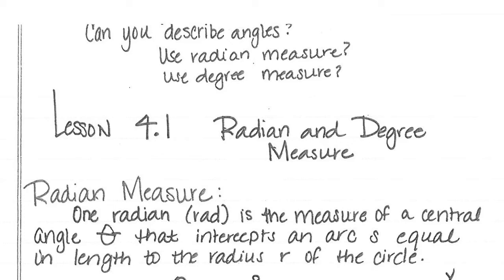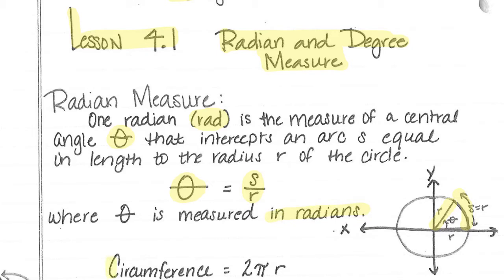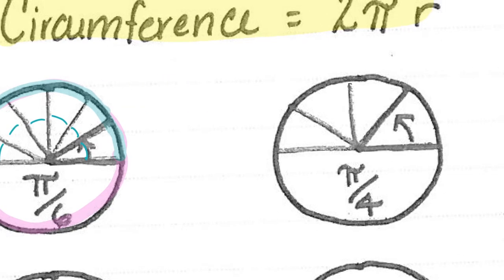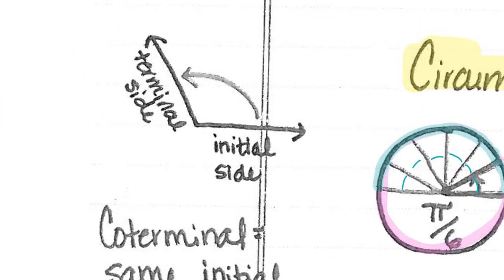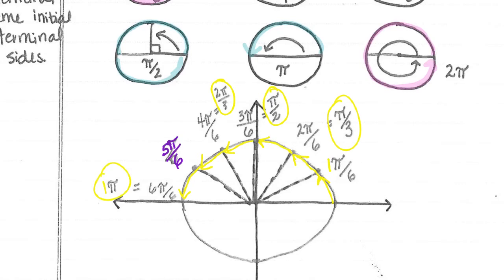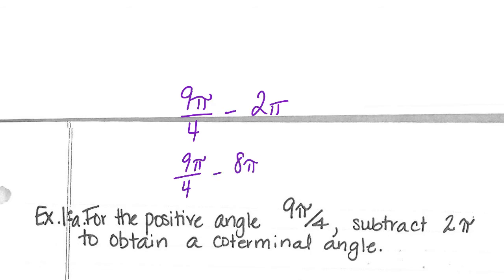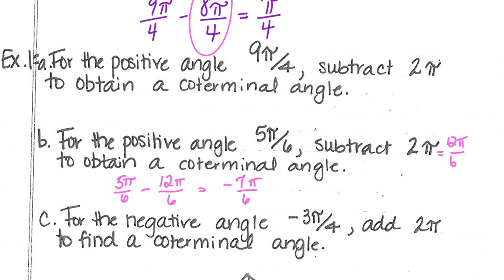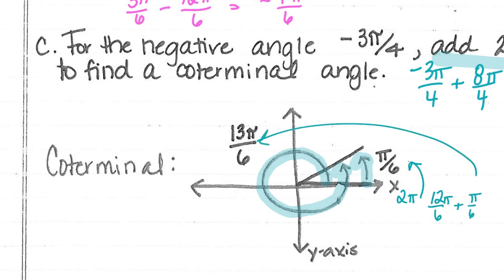PreCalc 4.1 Coterminal Angles in the Unit Circle